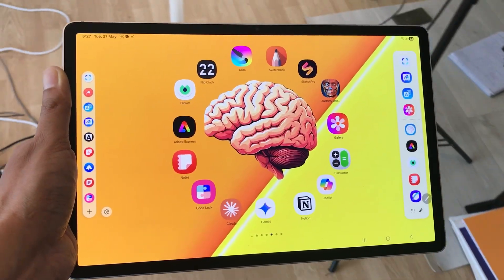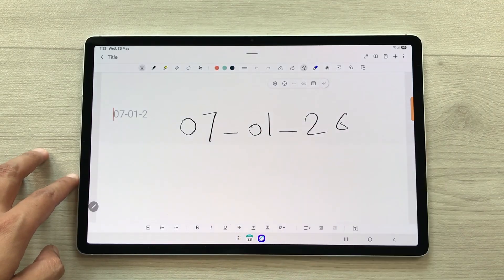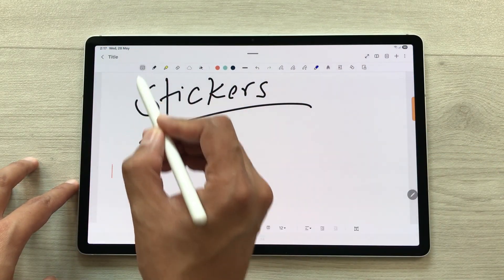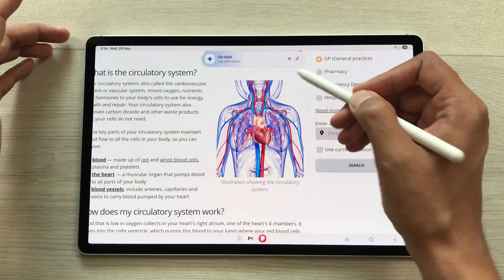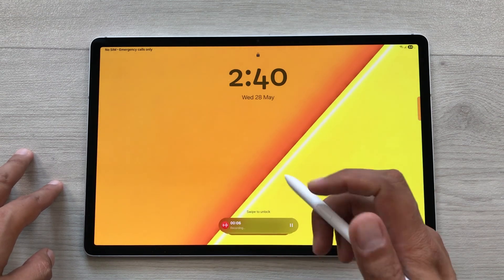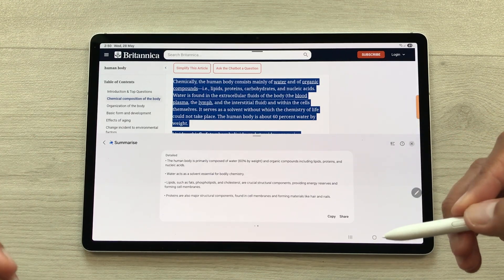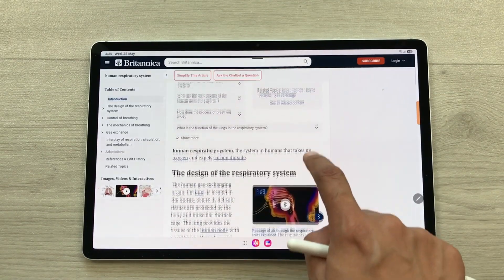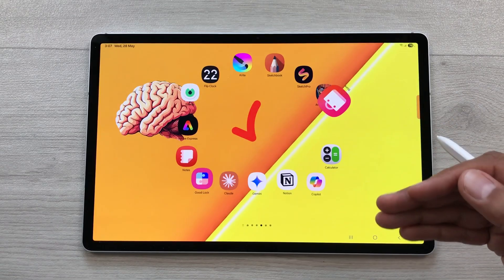Samsung Galaxy Tab S10 Ultra/Plus - One UI 7 Update - 15 Powerful Features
Get Galaxy Tab S10 Ultra with discount:
All Samsung Tablets

Samsung Galaxy Tab S10 Ultra/Plus - One UI 7 Update - 15 Powerful Features with Good Lock App
In this video, I’m showcasing 15 powerful features from the One UI 7 Software update for the Samsung Galaxy Tab S10 Ultra and Samsung Galaxy Tab S10 Plus+. With the latest AI features, you can do so much — from converting text into a table to creating AI stickers. I’m also highlighting the latest Good Lock app features, including home screen customization, adding more apps to the taskbar, and much more. The tablet I’m using in this video is the Samsung Galaxy Tab S10 Plus+.
Time Stamps:
00:00 - Intro
00:21 - Organize Text to Table
1:28 - Add Events from Notes
2:04 - AI Select Generative Edit
3:08 - AI Stickers
4:09 - Gemini Live
5:01 - Image text to Table
6:10 - Now Bar
7:08 - Writing Assist Tool
8:25 - Hyperlinks in Split Screen
9:05 - Drag Image & Text to Split Screen
10:20 - Good Lock App DIY Home
12:42 - Gesture Animation
14:17 - Task Changer
15:38 - Taskbar Apps
16:53 - Pentastic